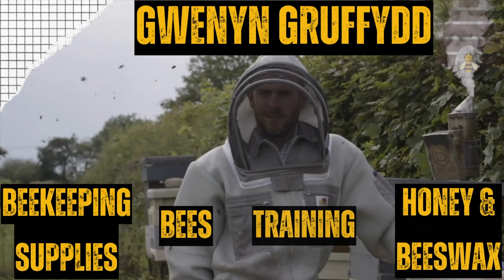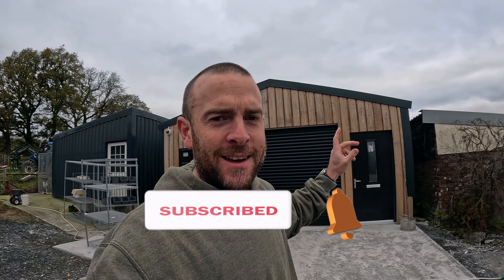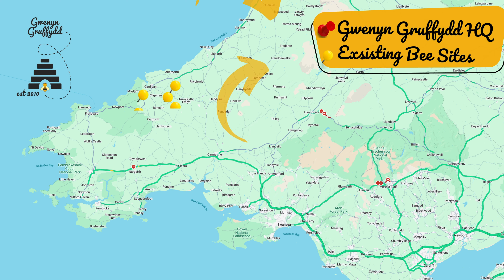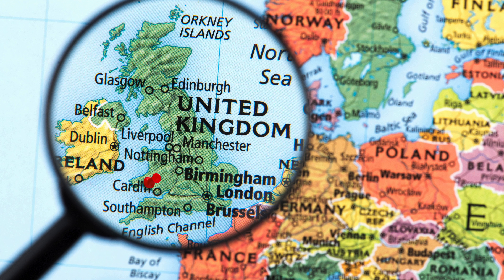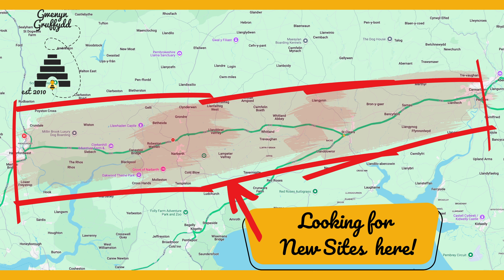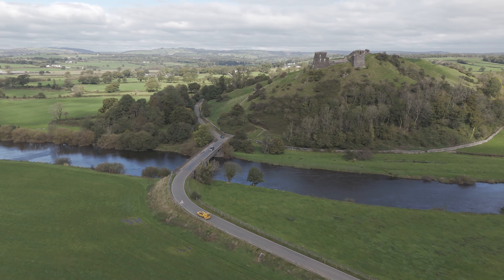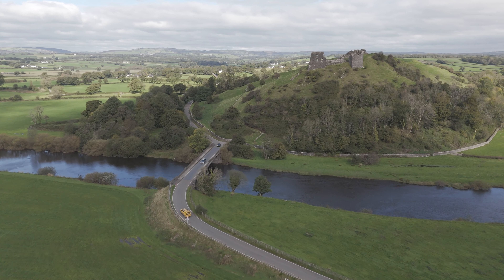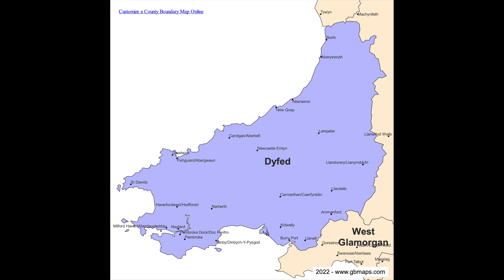Honey Farm Expansion Plans....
In this video I talk about my Bee Farm expansion plans. Like any business you need to grow and invest to keep it nourished. Well were planning on a big expansion for the spring and summer of 2025! Were moving around 100 bee colonies to a new area to increase the size of our honey farm.

Specifically looking at putting bees in a totally new area to where we're currently keeping bees.

Were doing this for a few reasons.

There is good transport routes along the A40.
West Carmarthenshire and Pembrokeshire is not far from the Honey Farm.
This area is a crucial link between Carmarthenshire and Cardigan.
Simular forage to existing sites and the possibility of getting more access to arable crops.
Build up our profile in Pembrokeshire.
Pembrokeshire is a big tourist hot spot.